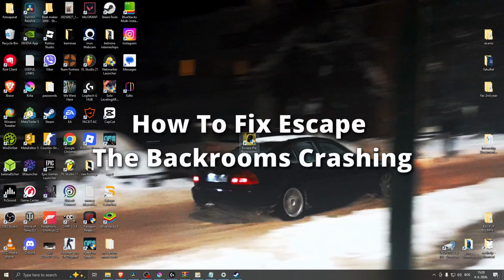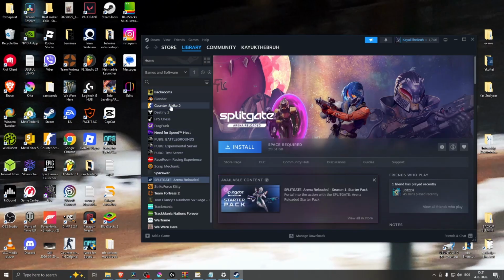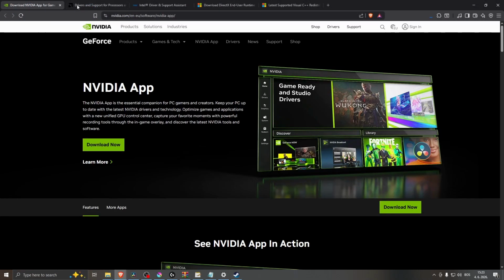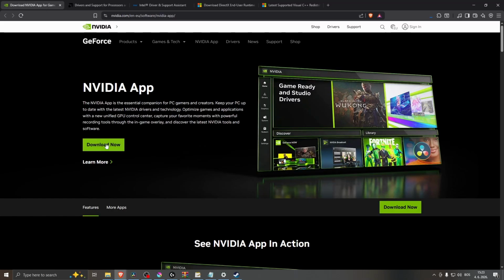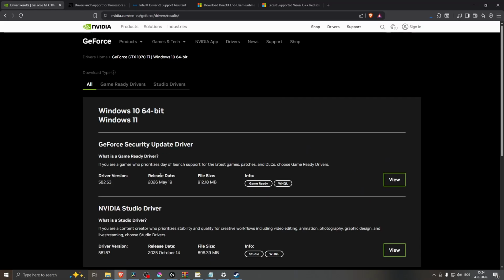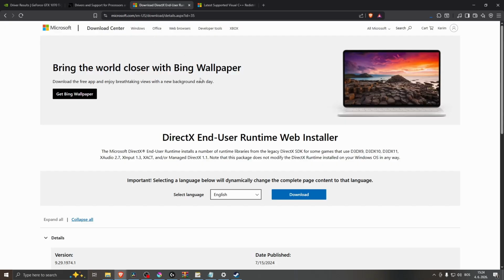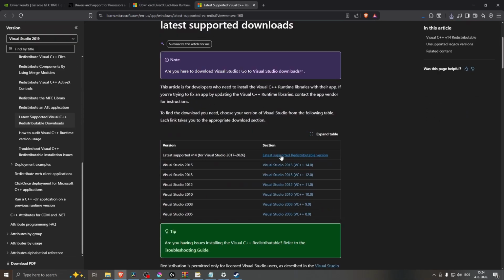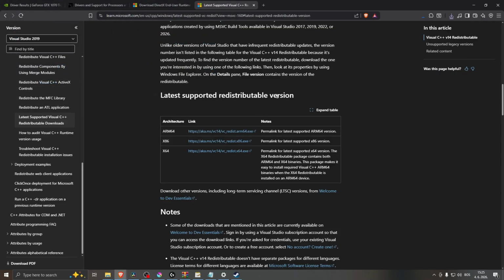How To Fix Escape The Backrooms Crashing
In this video I show you How To Fix Escape The Backrooms Crashing